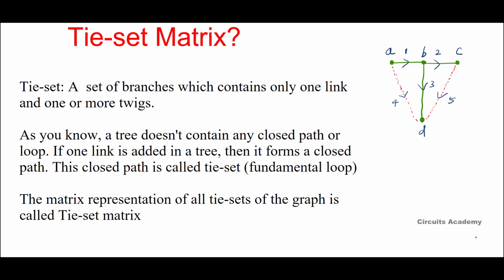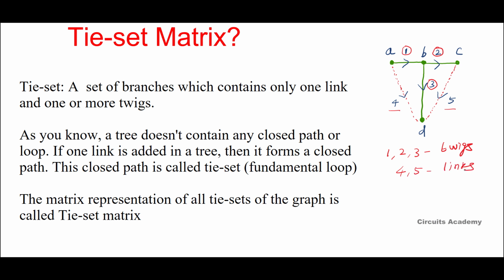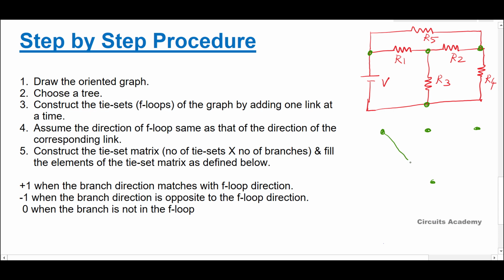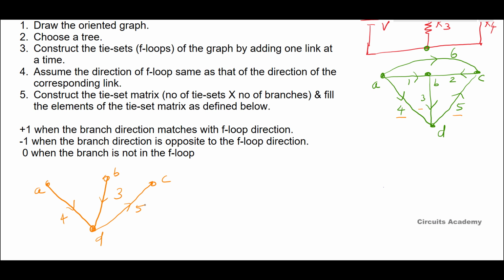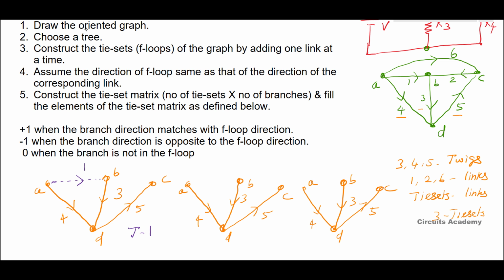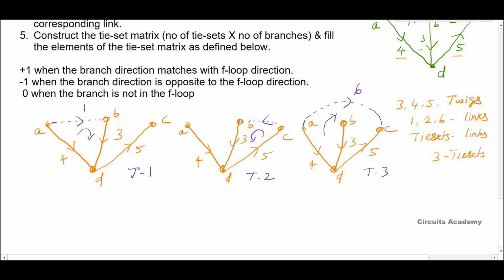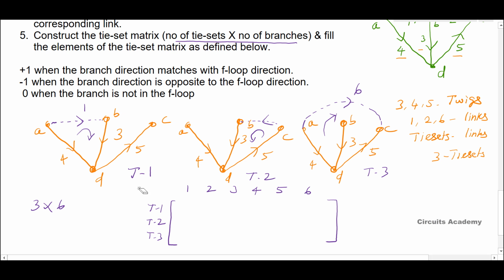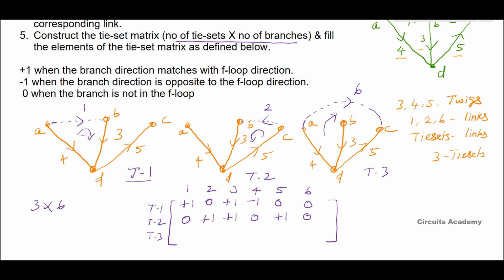How to find Tie set matrix | Step by Step procedure to find Tie set matrix | Graph Theory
This video explains the step by step procedure to write the tie-set matrix (fundamental loop) from the circuit.

3. How to find Cut-set Matrix | step by step procedure to find cutset matrix | fundamental cut set